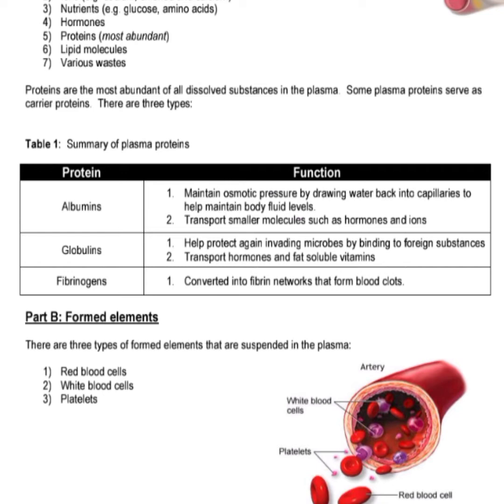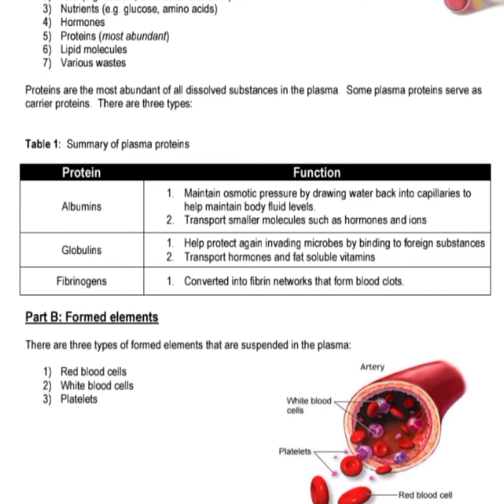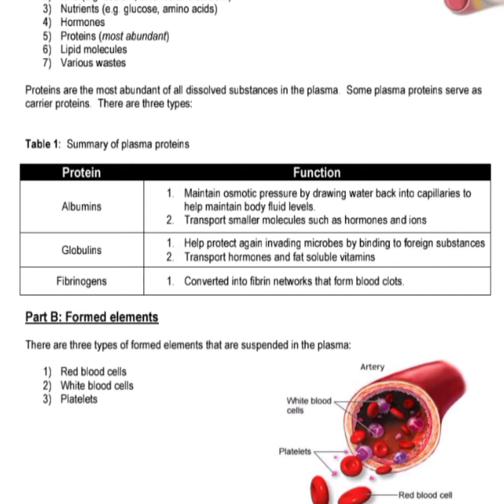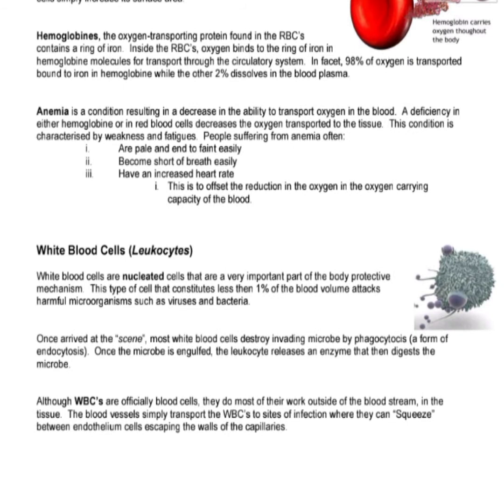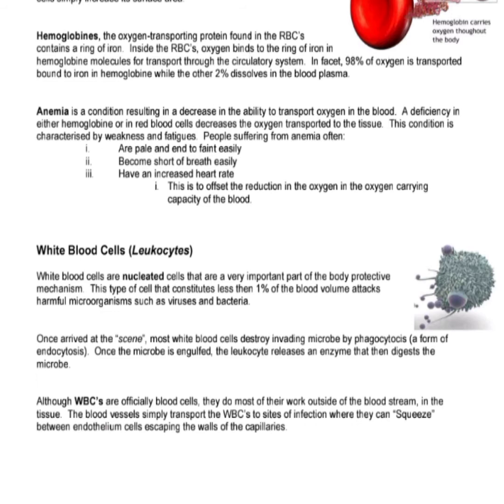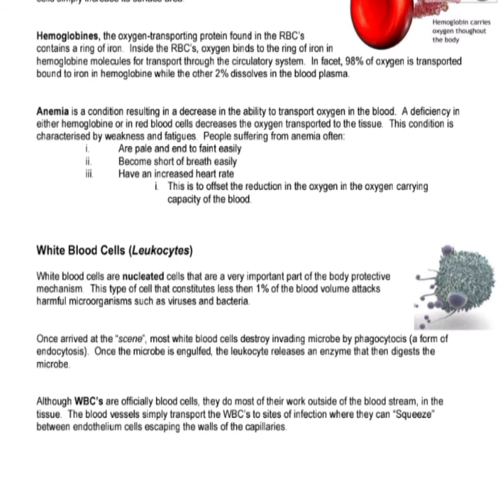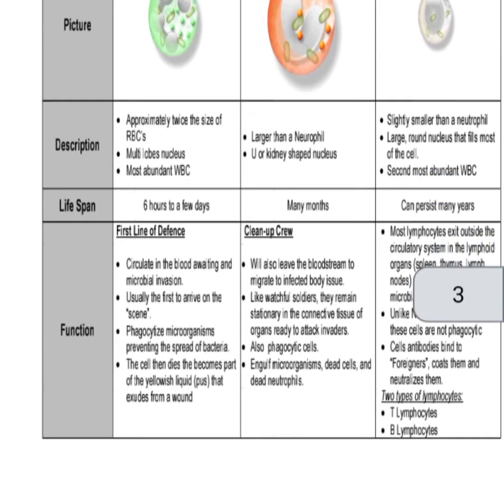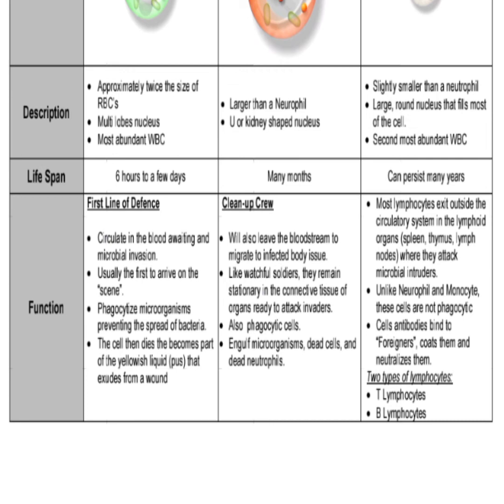Function Of Blood